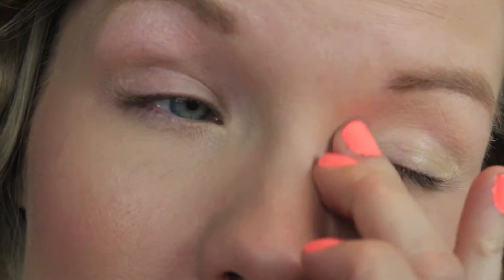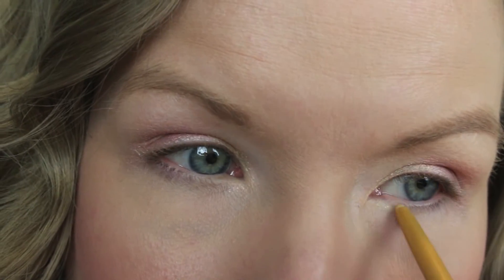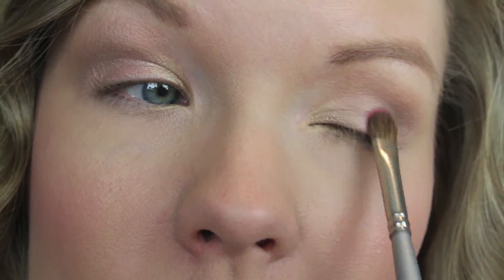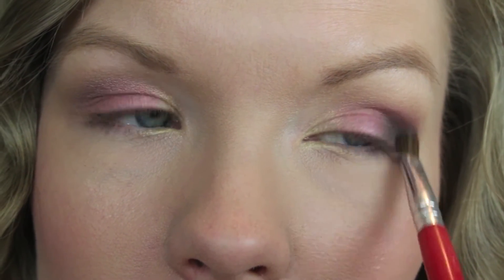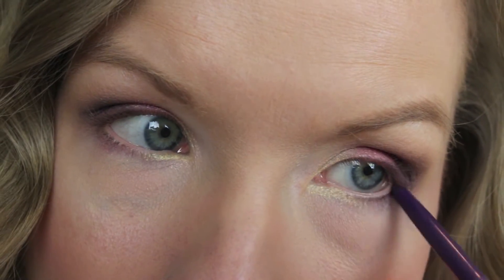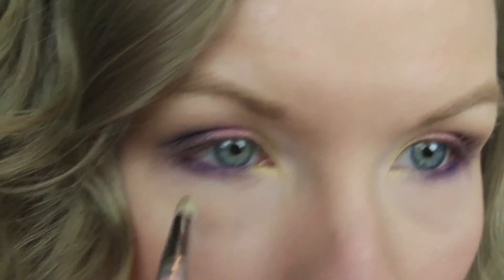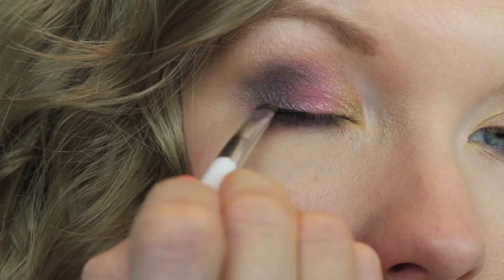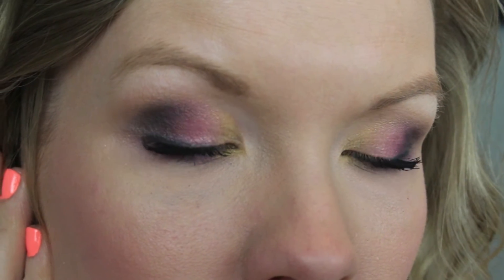Wet N Wild Pop Art Craze "Your 15 Minutes Aren't Up!" Eye Tutorial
I hope you enjoy this eye tutorial using the Wet N Wild Pop Art Craze trio in Your 15 Minutes Aren't Up!  Please let me know what other looks you'd like to see.  It's free!! :)

What I'm Wearing:
Top: Kohl's (OLD!)
Earrings: ALDO
Watch: Kohl's
Spike Bracelet: TopShop
White Bracelet: Charlotte Russe

Re: Copyright
All jingles, fonts, transitions, etc. used in this video were created using iMovie which came with the purchase of my iMac.  One font used was downloaded on DaFont and did not include an option for purchasing commercial rights.  I am happy to do so if this option ever becomes available for it.  I take copyright rules very seriously, as I am an artist myself and feel that it is imperative that individuals value and respect the work of others.